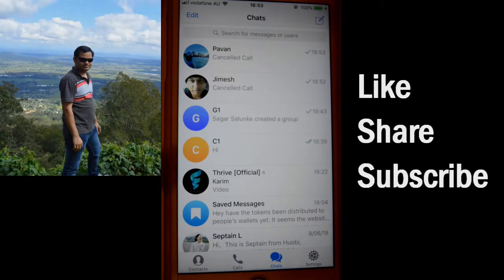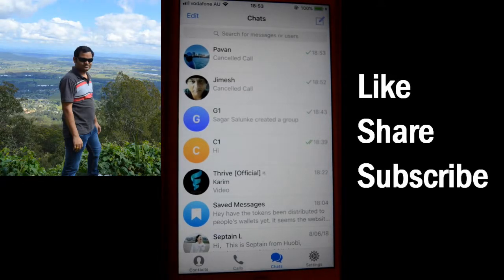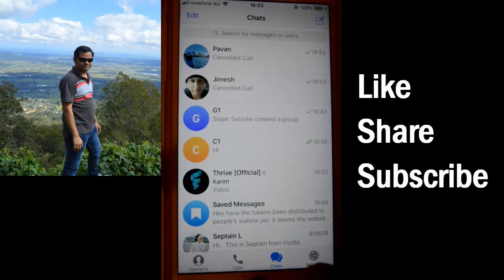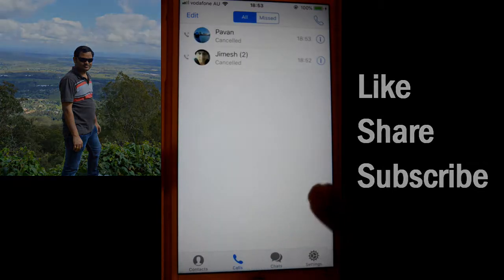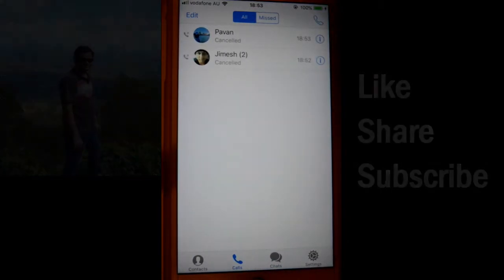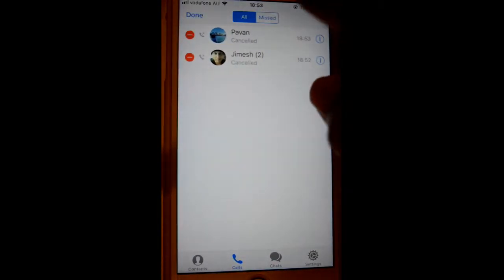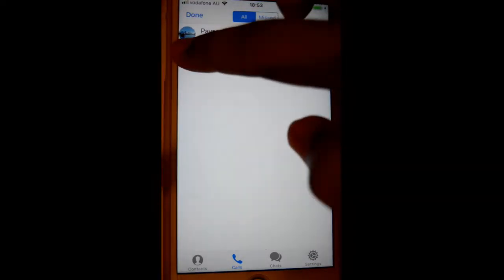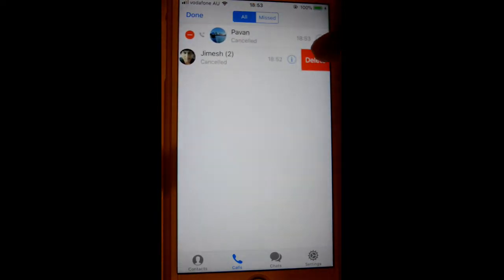How to clear call history in Telegram iPhone or iOS app | Delete call log